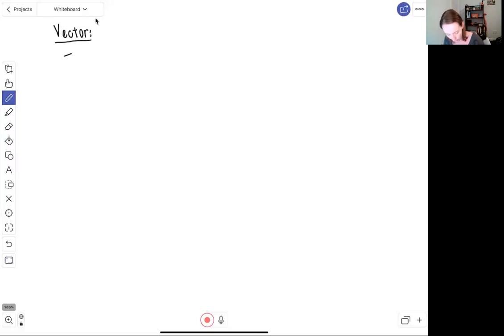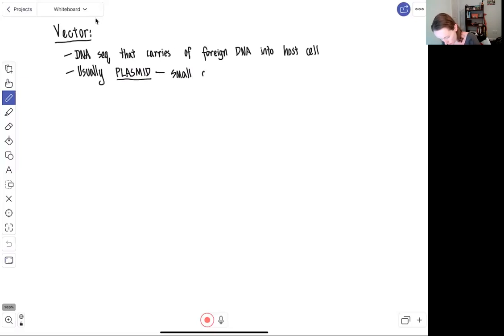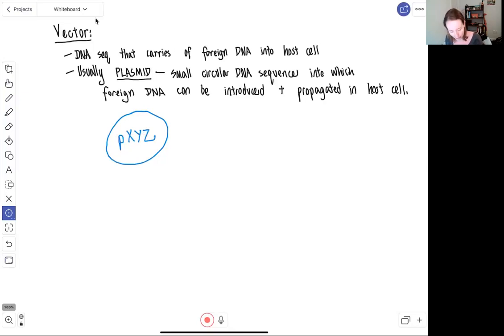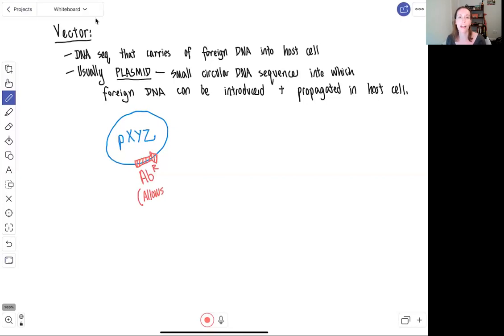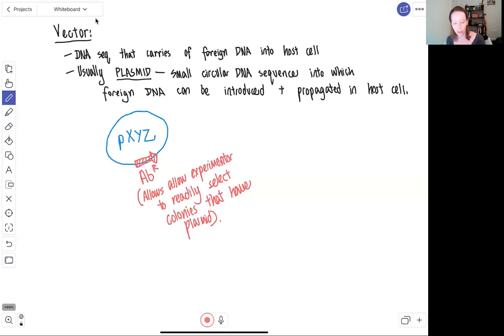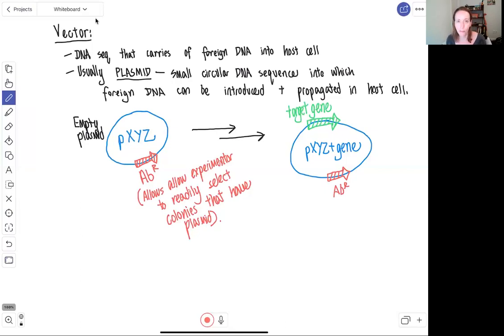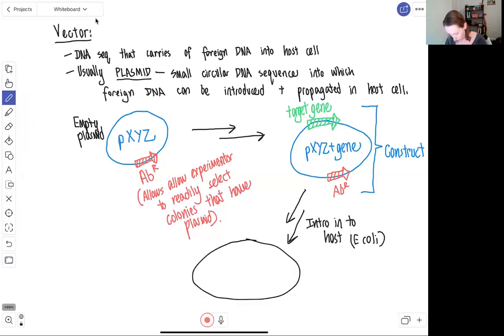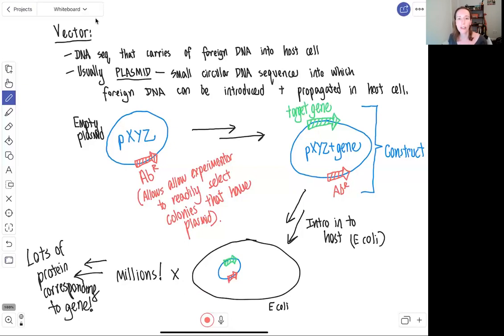CHM4930 Overview of Plasmid Vectors and Heterologous Expression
This video provides an introduction to the use of plasmid vectors for heterologous expression of genes in bacteria such as E. coli.